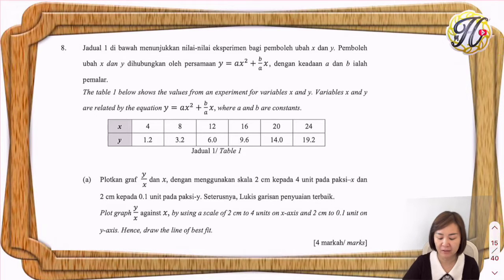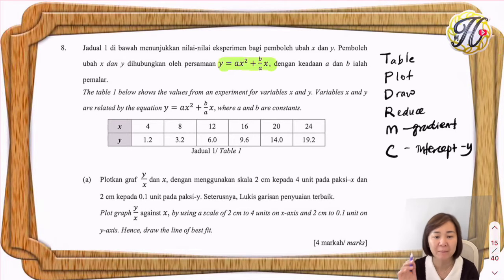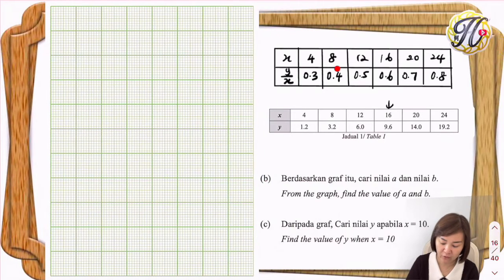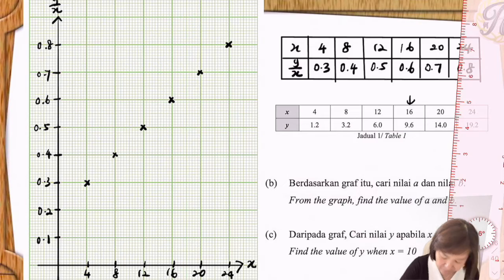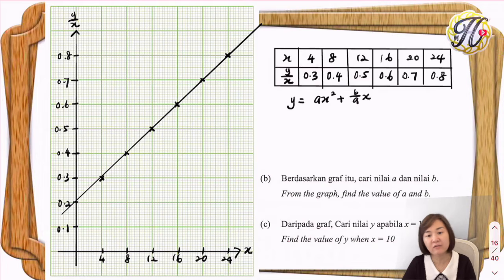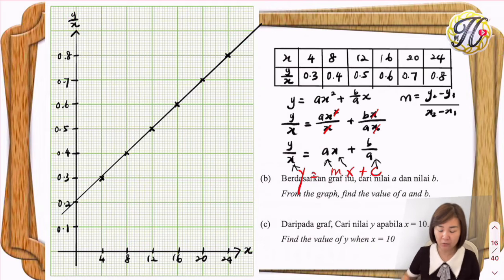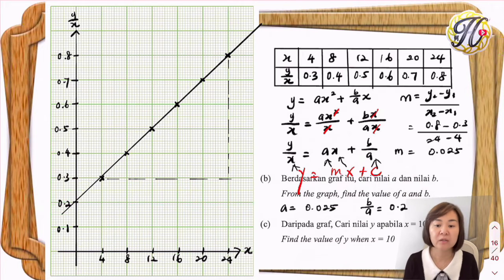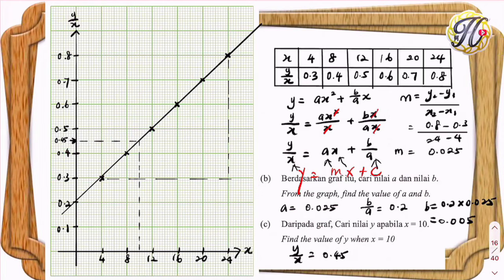Soalan 8 PPT T5 (Kertas 2)